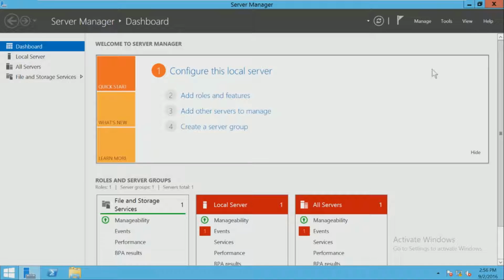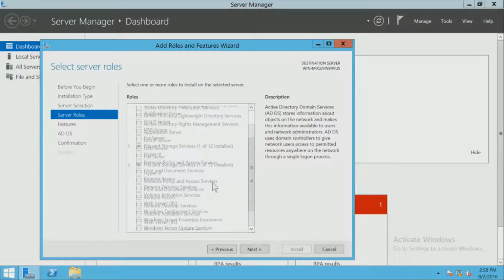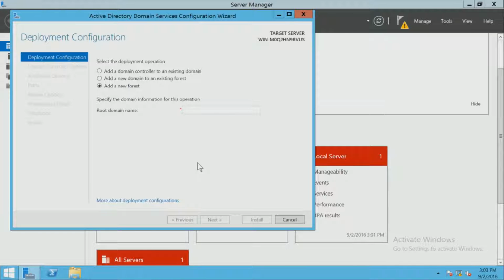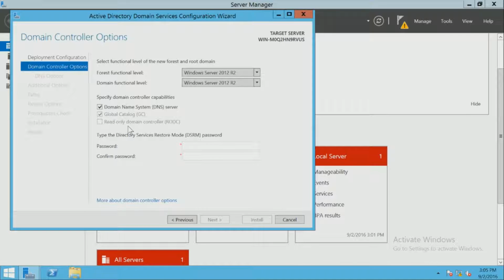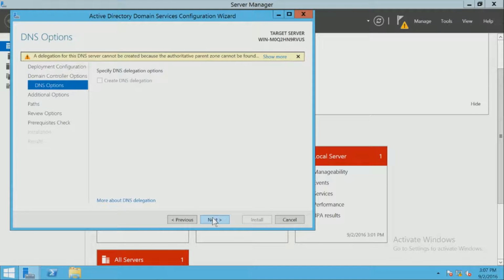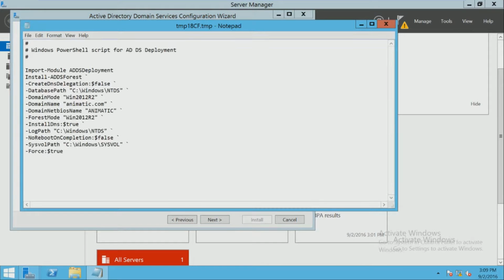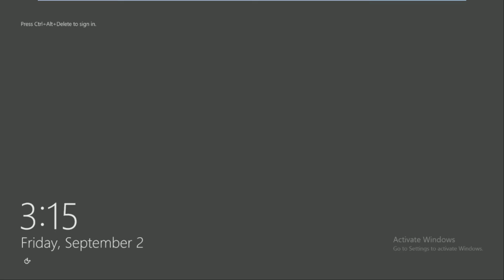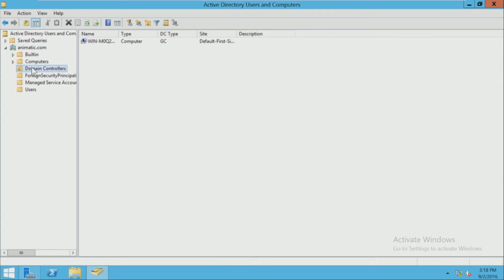How to Install Active directory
A guide on to how to install active directory.